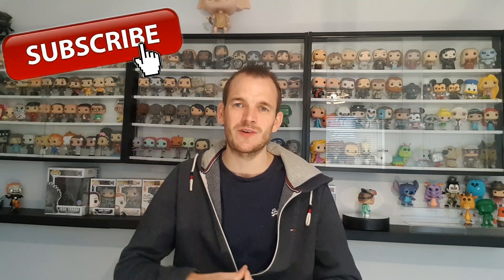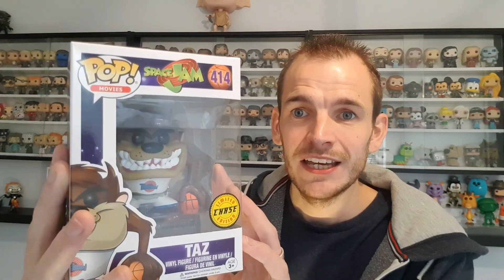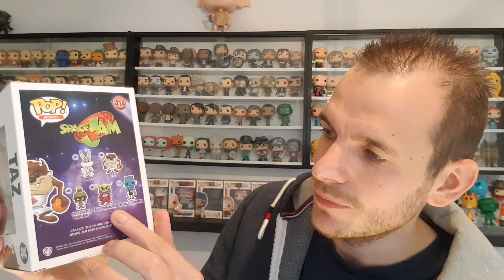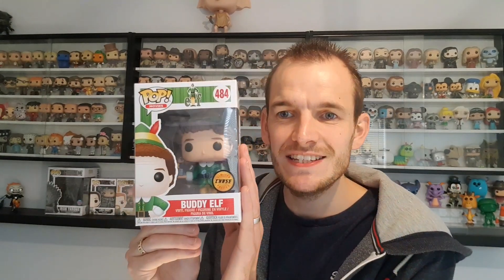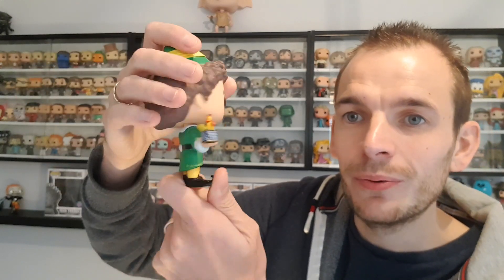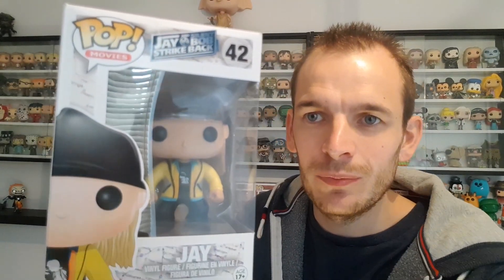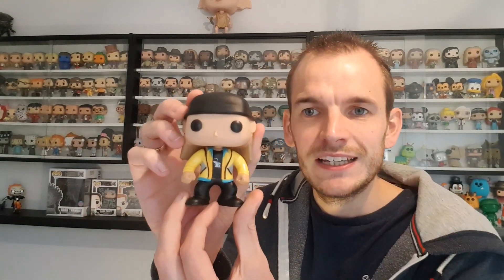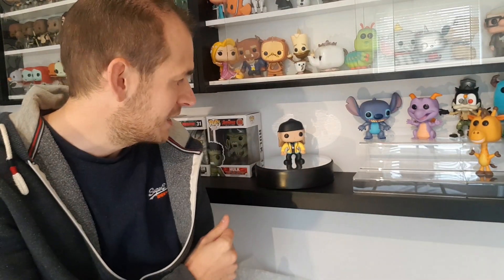Funko Pop GRAIL found in Plymouth UK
Hi folks and welcome back to my channel, this video is what I found in Plymouth 2 funko pops in the entertainer and a grail I found in final frontier in Plymouth so check it out.

Thank you to everyone who has watched my videos.

Stashpedia - funkoukguy